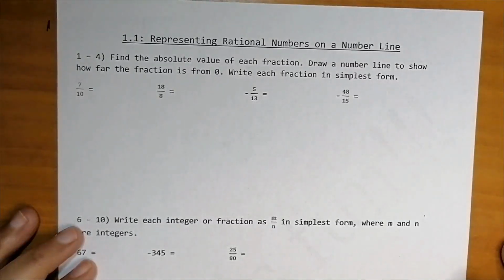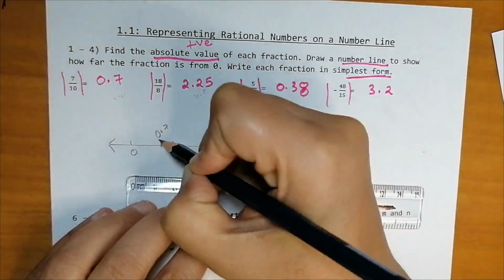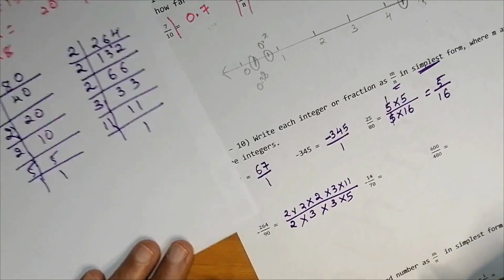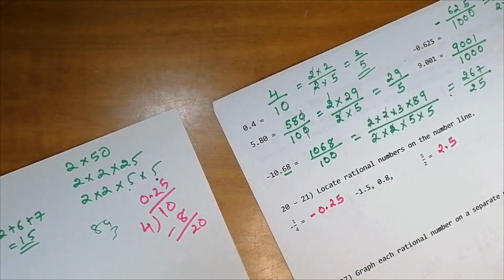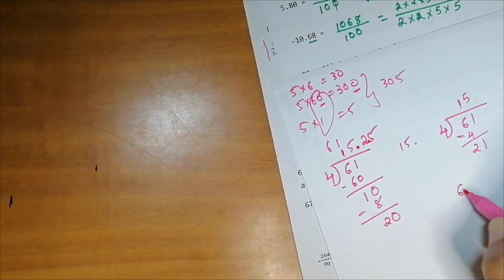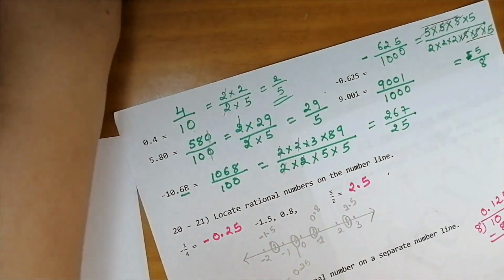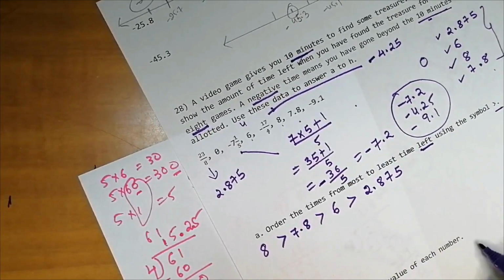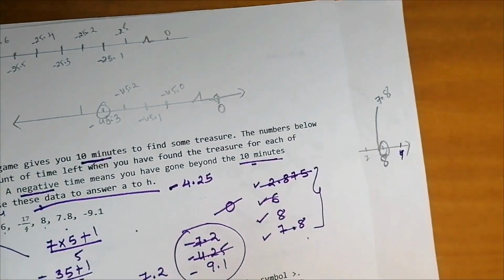How to represent rational numbers on a number?: Singapore math grade 7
Singapore Math
Math in Focus
Representing Rational Numbers of a Number Line

This video helps you with the independent practice from 1.1: Representing Rational Numbers of a Number Line from Math in Focus - Singapore Math, Student edition, course 2A.

Every problem from the independent practice task is well explained with all the necessary details for your easy and quick understanding.

Also, there are videos to understand these concepts, remember to watch them first

Many videos are out there. Shortly, all the chapters will be covered so keep watching and learning